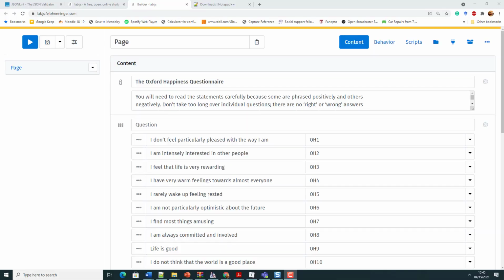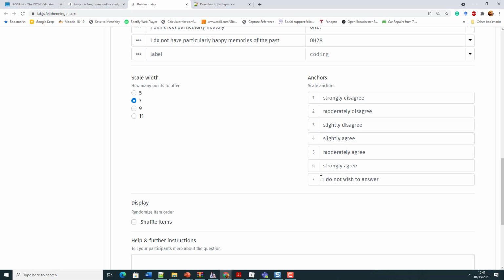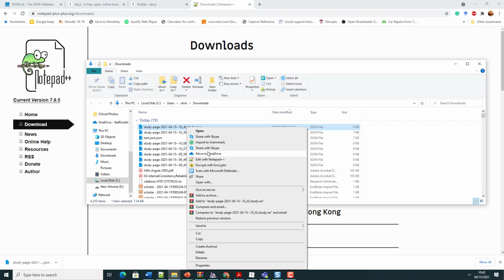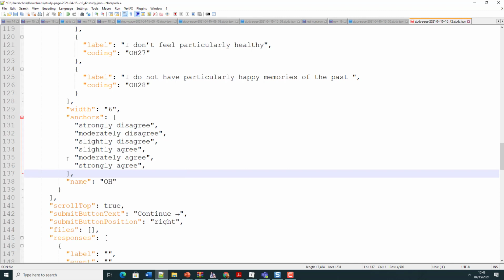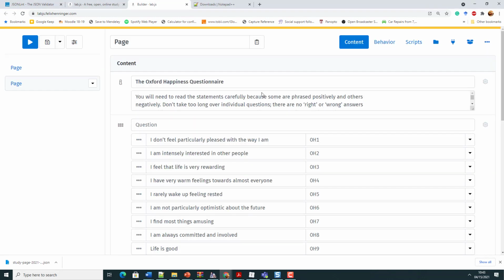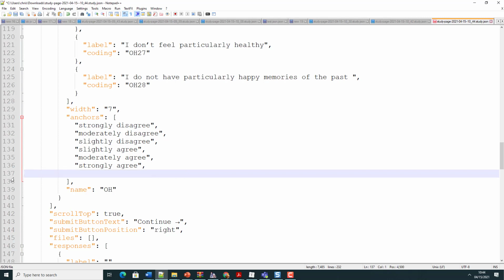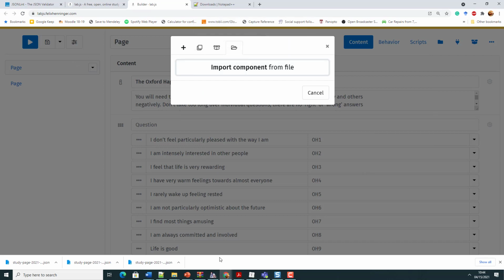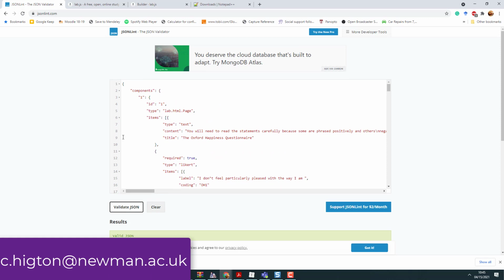How to create a six point Likert scale in lab js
Here I show you how to adapt a scale item in labjs. For example, if you want to use a six-point Likert scale. The same technique will work if you wish to create 8 points or 10 points.
Contents page
0:00 - Intro
0:34 - Add an I do not want to answer option
1:14 - Exporting the file
1:32 - Notepad ++
1:33 - Edit the file with Notepad++
2:23 - Uploading the JSON file
3:04 - Showing you how to fix issues